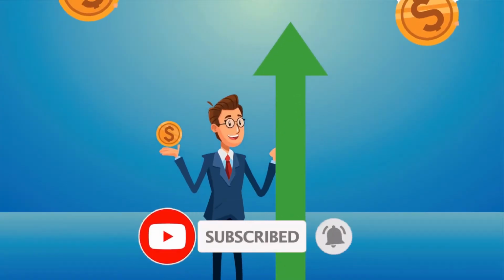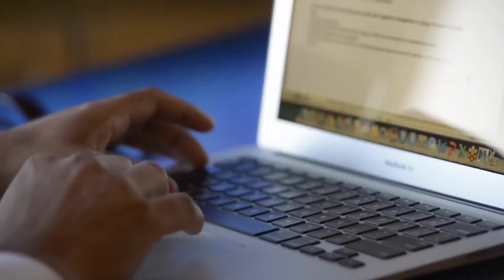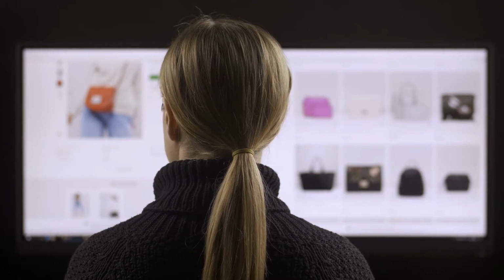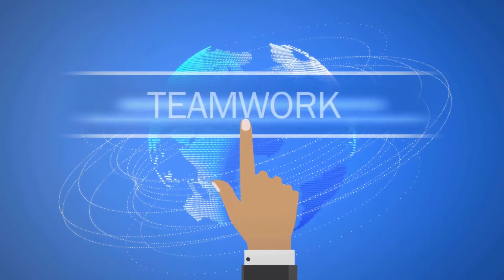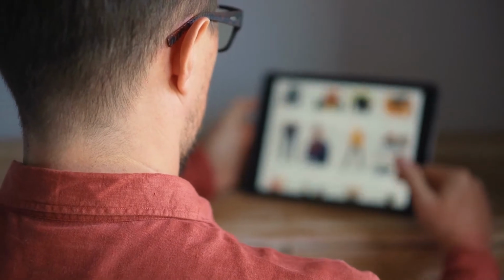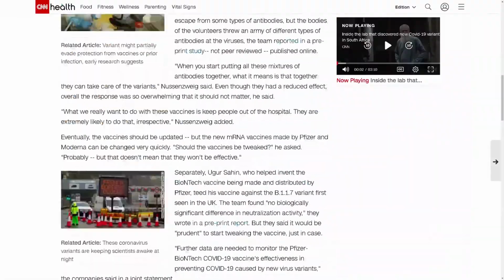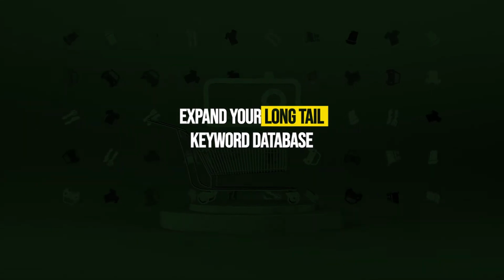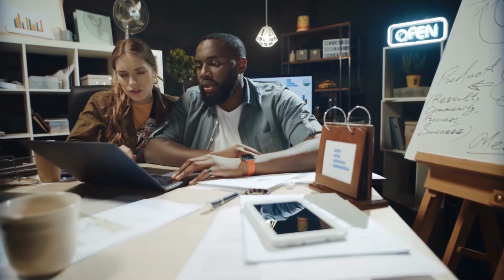How to set up a succesful keyword strategy for e-Commerce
This video is a guide to the perfect keyword strategy for eCommerce. Any webshop owner who’s not an SEO expert will come up with the same key question: How do I set up an efficient keyword strategy for my webshop?

SEO is fundamental for a successful eCommerce platform. To grow your sales, you’ve decided to use SEO to optimize your webshop. Where can you find ideas, the right keywords, and how to use them? In this video, we go through the different query types and on-site optimizations you can use. We will also discuss some useful tools for your keyword strategy, as well as techniques for testing and monitoring your optimizations.

It isn’t that hard to create a keyword strategy for eCommerce. With the right SEO tools and knowledge, everyone can do SEO for their webshop.